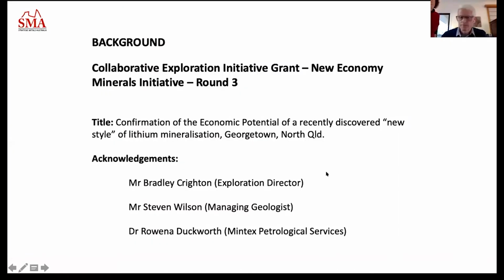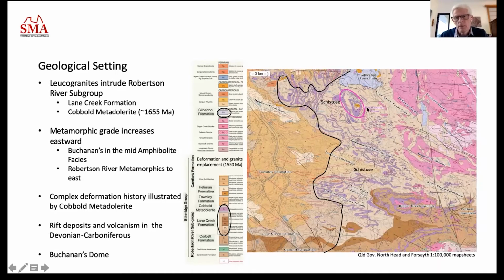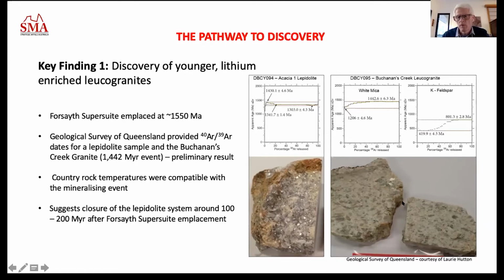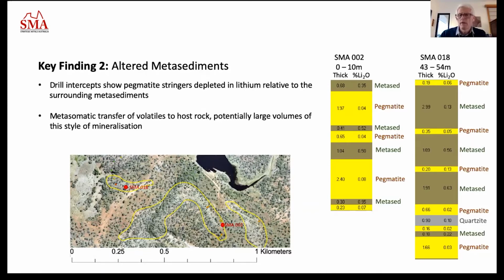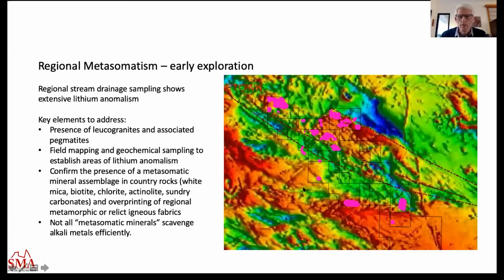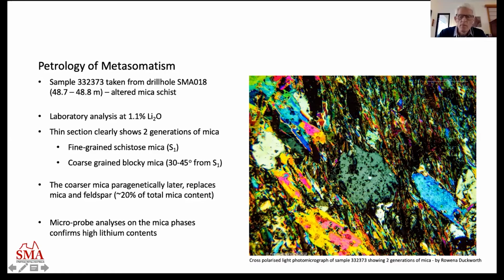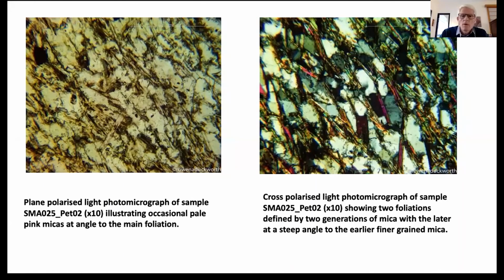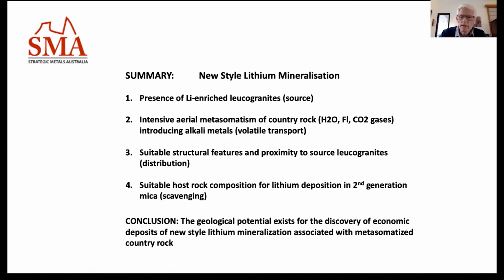Graham Willett - Strategic Metals Australia